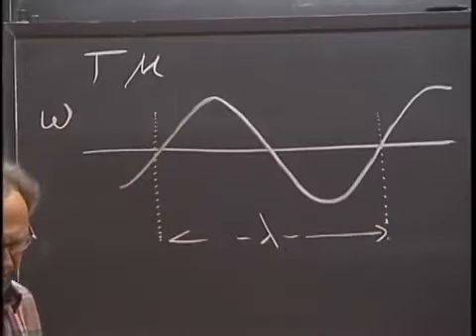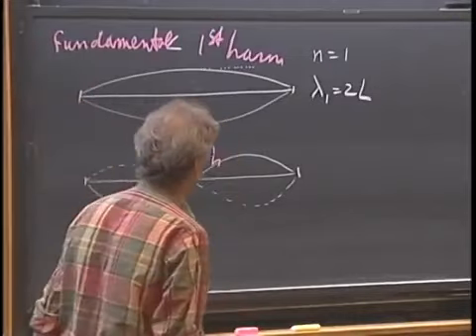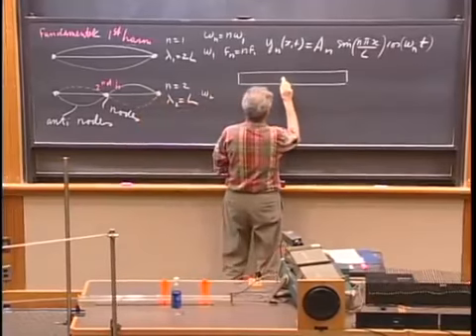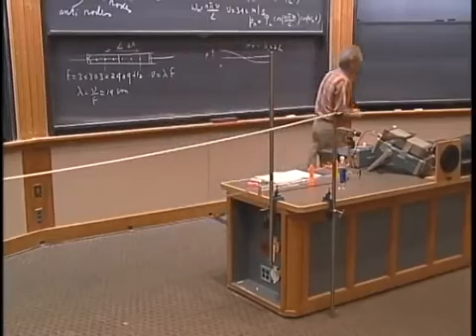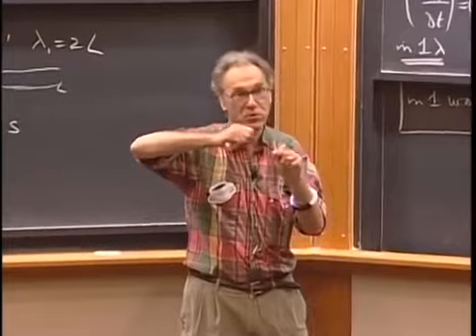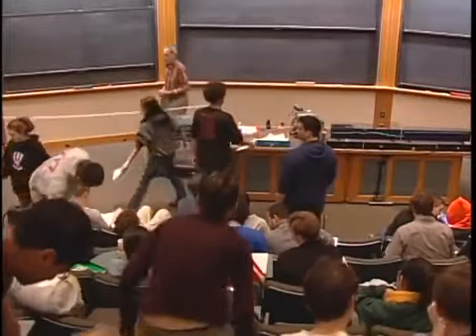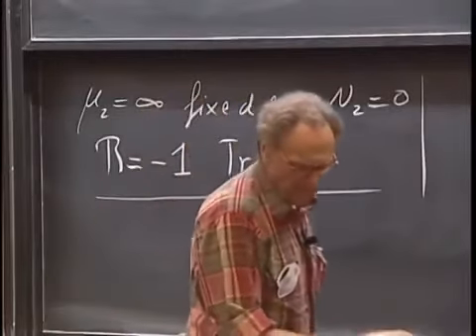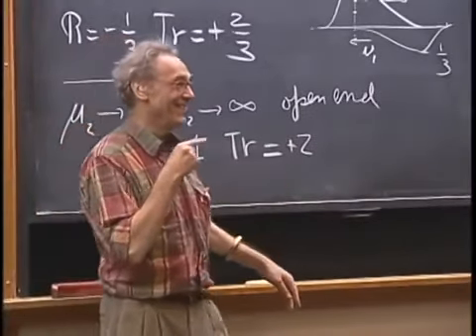Different Types Waves Explained By The Great Astrophysicist Walter Lewin.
Courtesy: @Lecturesbywalterlewin